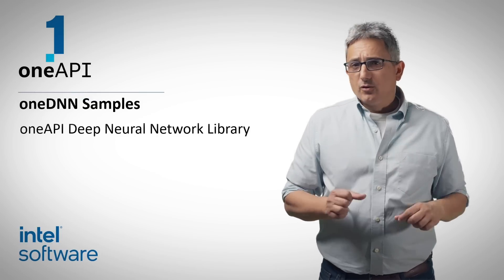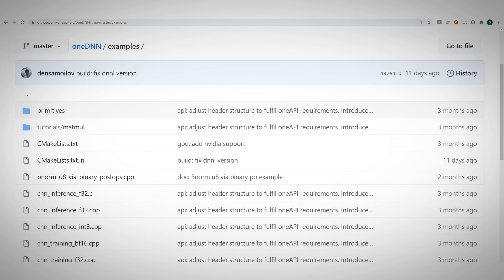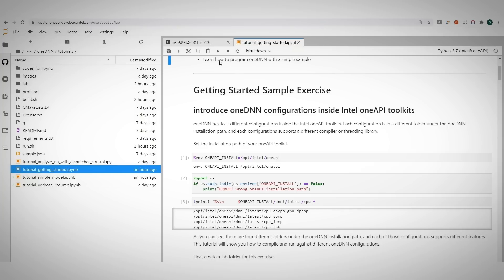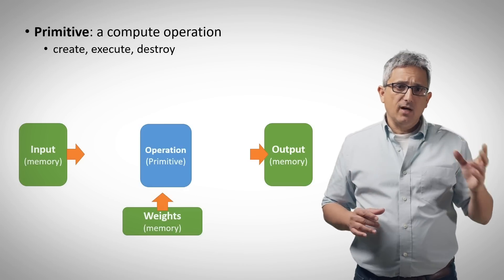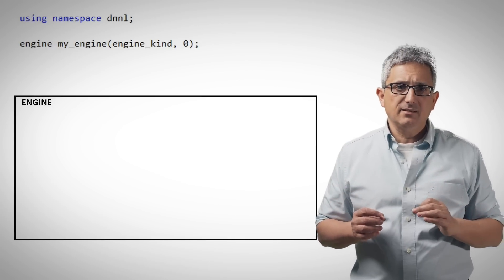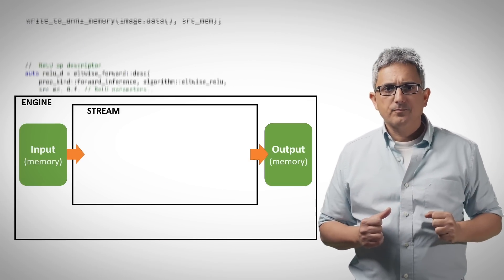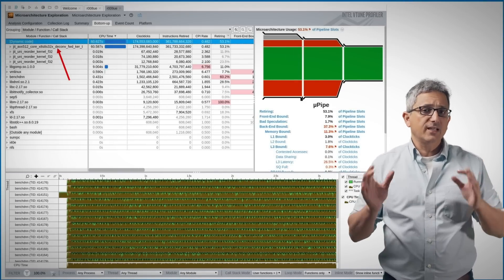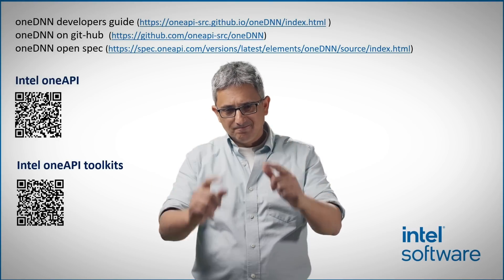oneAPI Deep Neural Networks Library Programming Model and Samples | Intel Software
Introducing the oneAPI Deep Neural Networks (oneDNN) programming model, where to find resources, how to get started, and an overview of a sample code.

In this short video, we present the programming model and concepts, with an easy-to-understand example and an overview of a real sample code. You can find here links to relevant resources, where to find the sped, and how to contribute to the oneDNN future definition.

oneapi-src/oneDNN